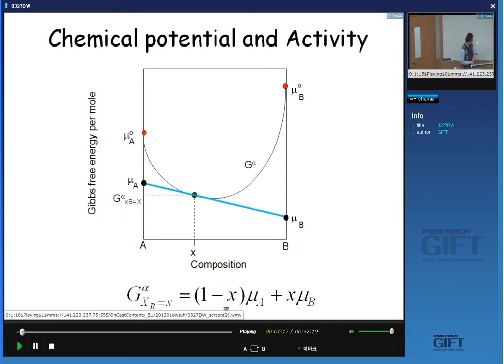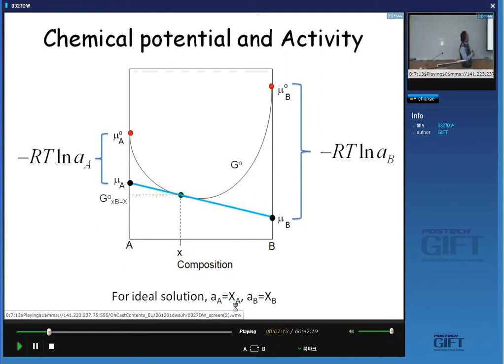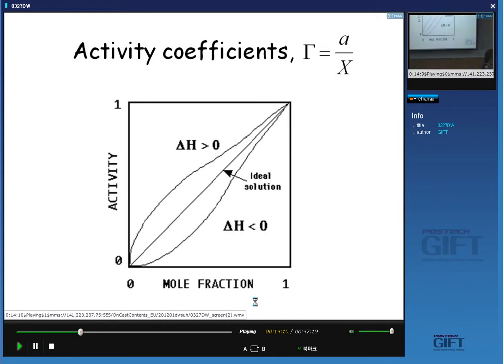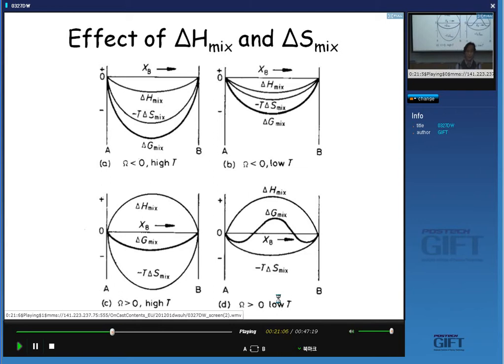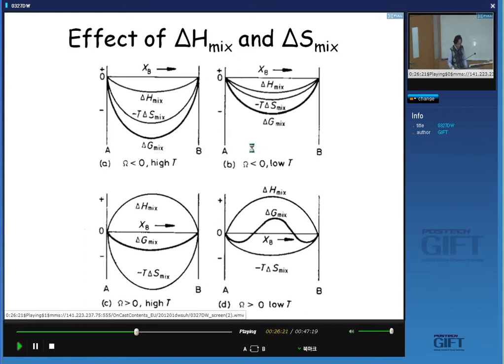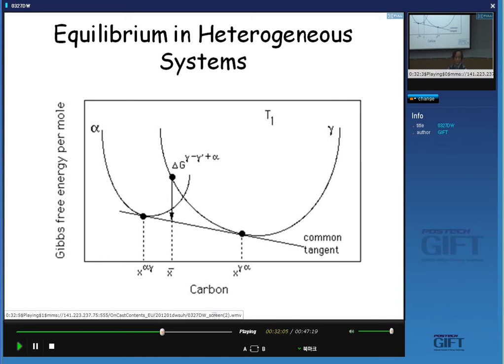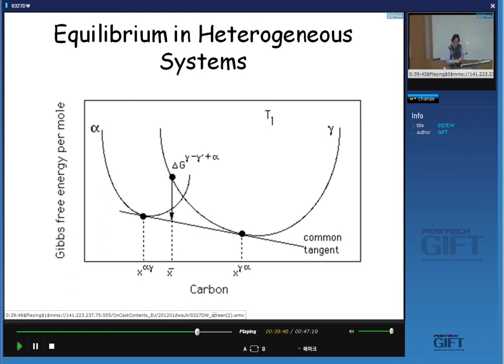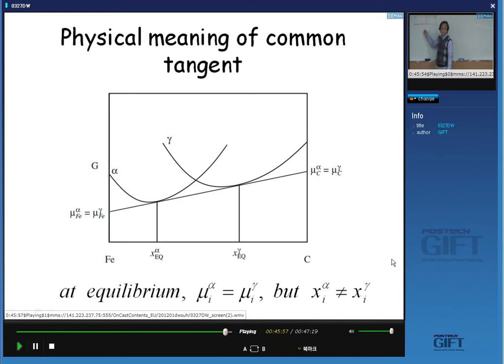Phase transformations in steels 7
Lecture on solution thermodynamics by Professor Dong Woo Suh of the Graduate Institute of Ferrous Technology, POSTECH, Republic of Korea